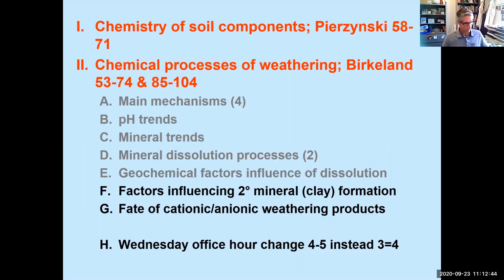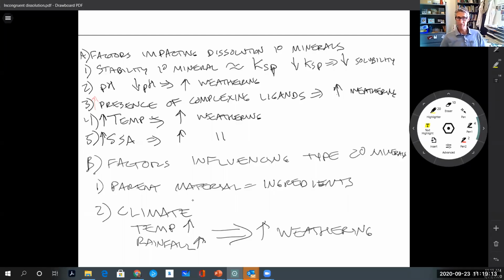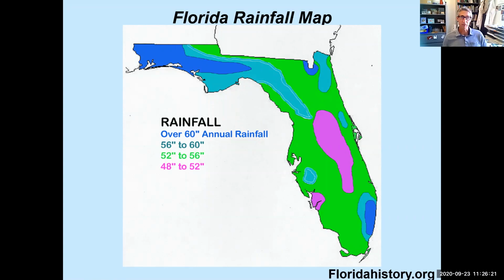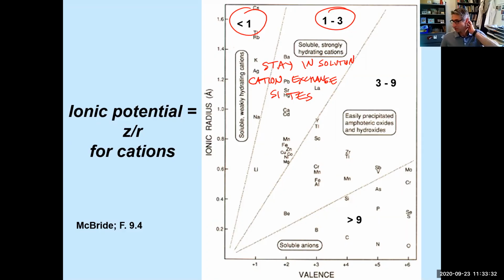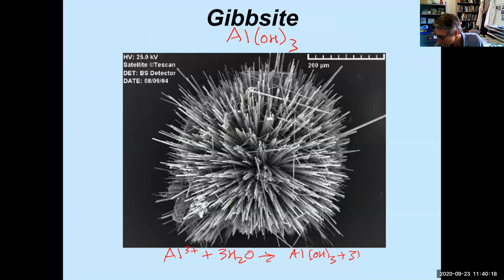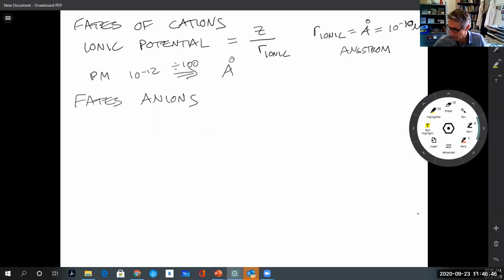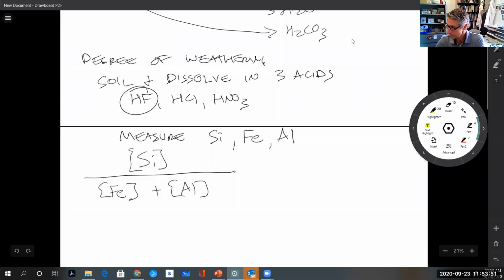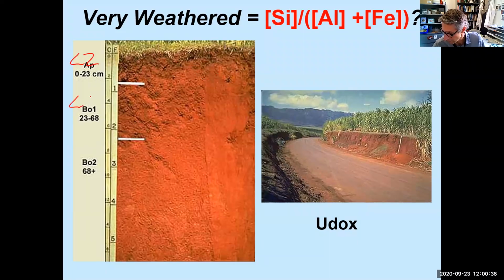Lecture 5 Chemistry of weathering 50 min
This video covers what happens to the weathering products of incongruent dissolution reactions